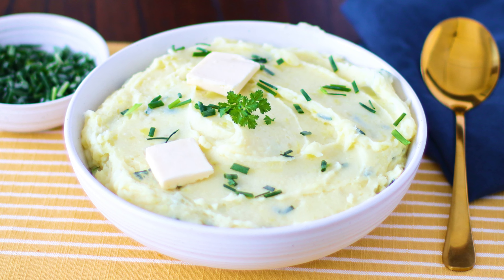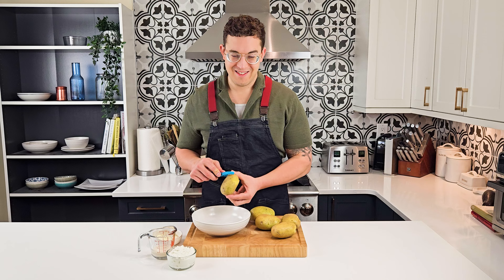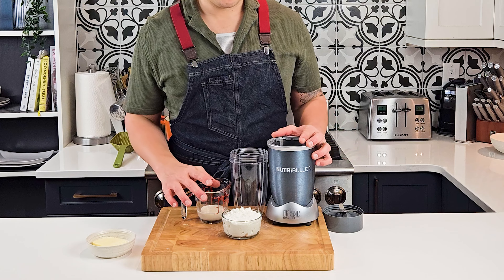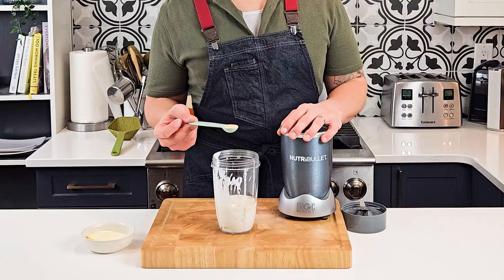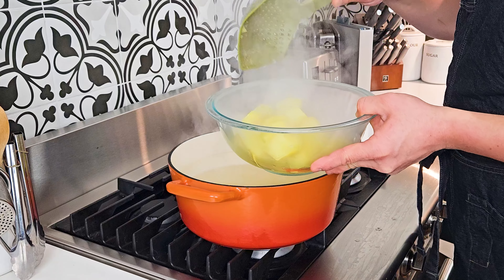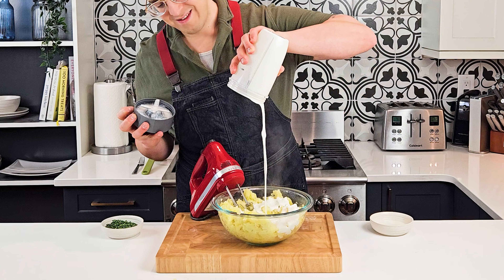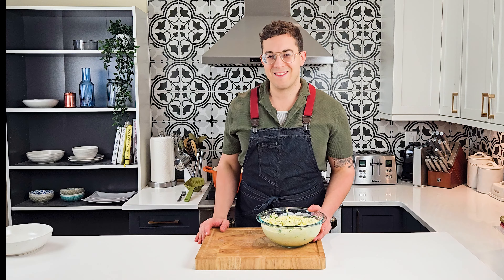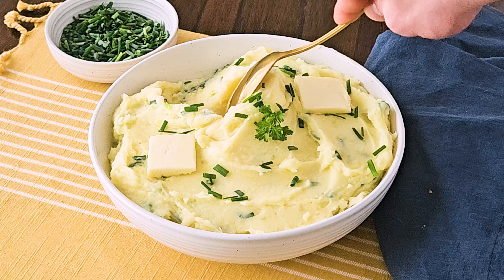Creamy Mashed Potatoes Recipe with cottage cheese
Mashed potatoes are always a great dish to have on the table, especially at Thanksgiving or Christmas. I for one, am very picky when it comes to this dish. That's why this Cottage Cheese Mashed Potatoes recipe is my go to for mashed potatoes.
The smooth and creamy, yet airy texture of these potatoes have me hooked!

0:00 Intro
0:18 Prepare and cook the potatoes
0:40 Make the Cottage Cheese mixture
1:15 Blend the potatoes and serve